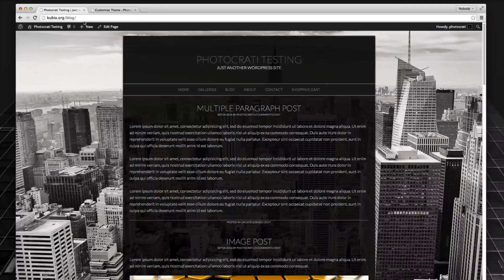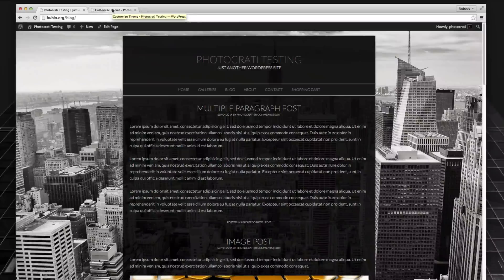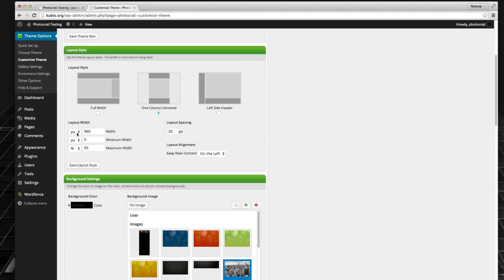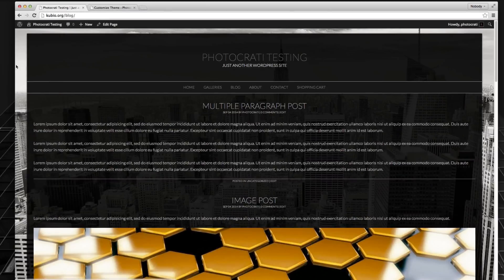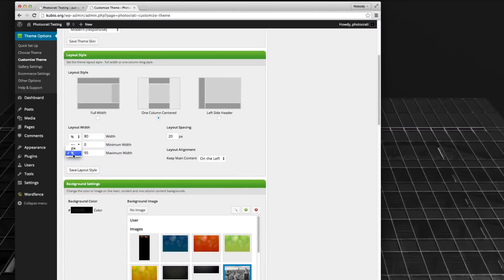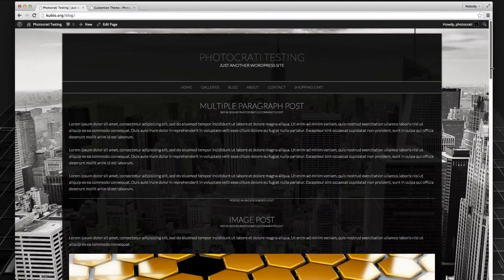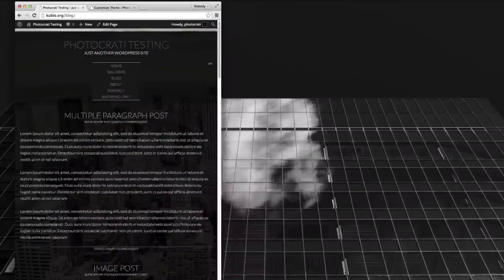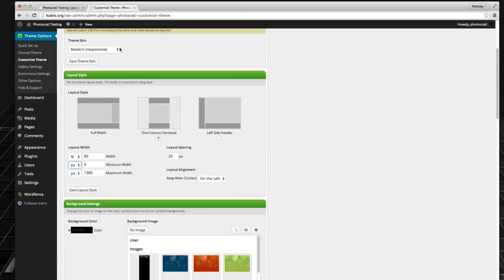Setting Theme Width in Photocrati 4.8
One of the biggest requests for the Photocrati theme was to make the content area wider than 960px.  So in version 4.8 we decides to give that option to users.  But we also wanted to take it to a new level.